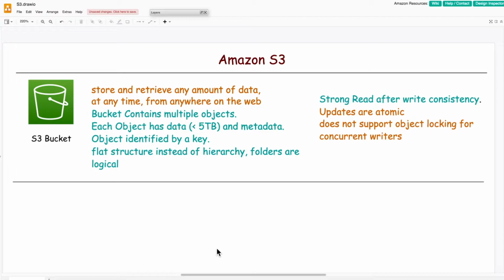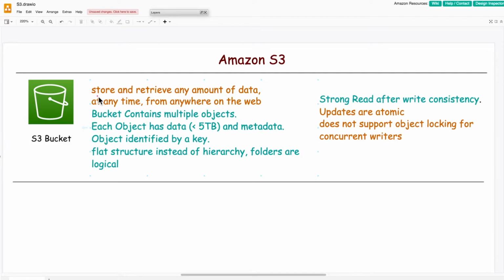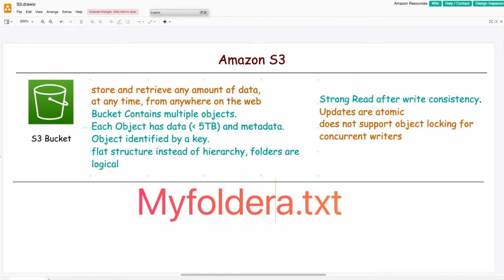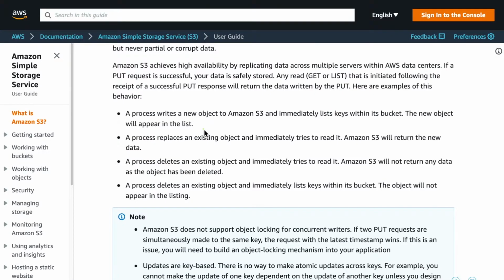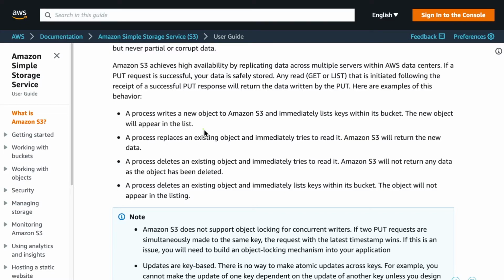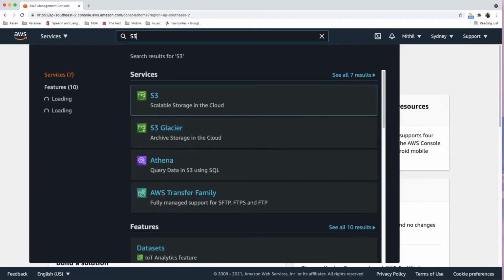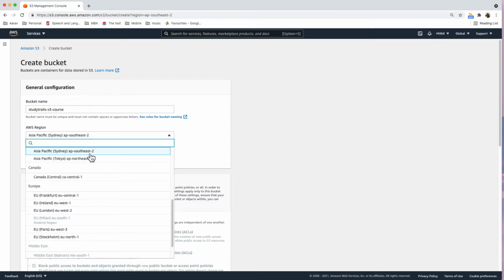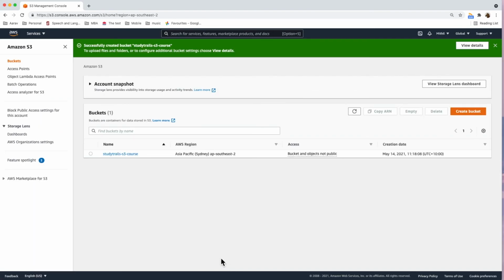Amazon S3 Course: 1) S3 Introduction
This  is the first in a series of videos that walks you through Amazon S3. This video introduces Amazon S3 and shows a demo of how to create a bucket using the console.